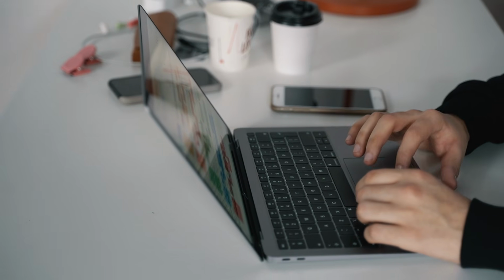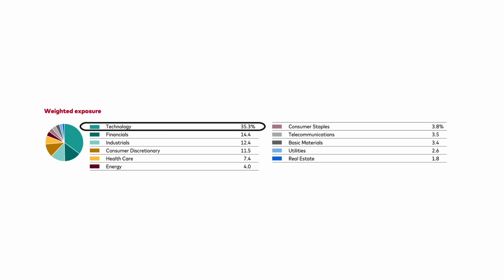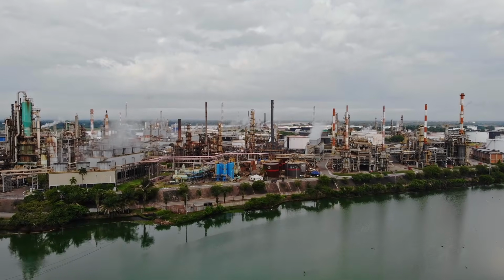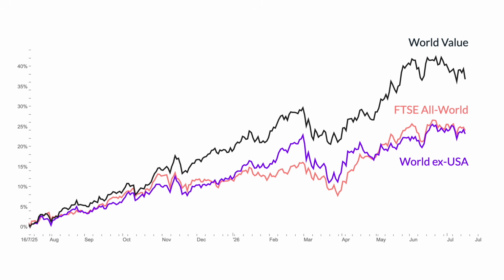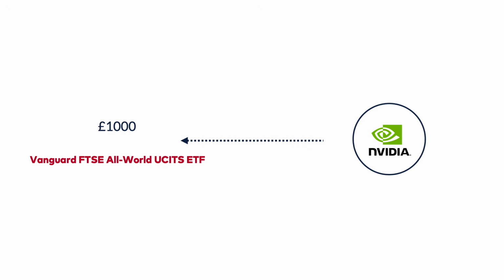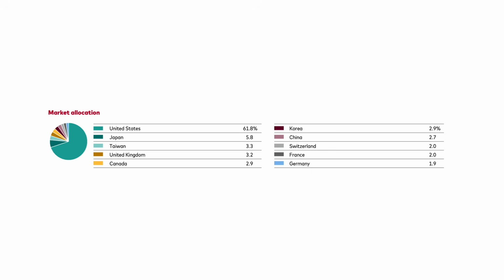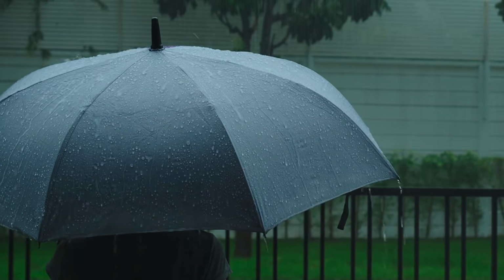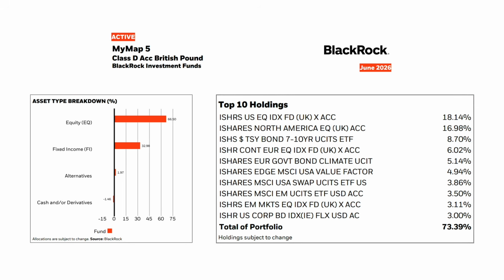5 Hidden Risks of Global Equity ETFs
Global equity ETFs are one of the most popular long-term investments available. They are low-cost, simple and highly diversified.

But they aren't risk-free.

In this video, I explore five hidden risks that every investor should understand before buying a global equity ETF, including concentration risk, valuation risk, passive investing, currency exposure and equity market risk.

This isn't an argument against passive investing. I own ETFs myself. The aim is simply to understand the choices we're making and the risks that come with them.

Chapters

00:00 Introduction
01:20 Risk 1 – Concentration Risk
04:55 Risk 2 – Valuation Risk
08:12 Risk 3 – The Index Bubble Debate
11:46 Risk 4 – Currency Risk
14:50 Risk 5 – Equity Risk
18:08 Conclusion